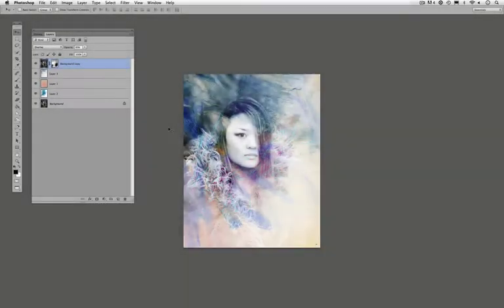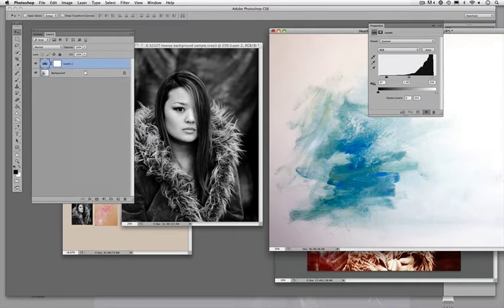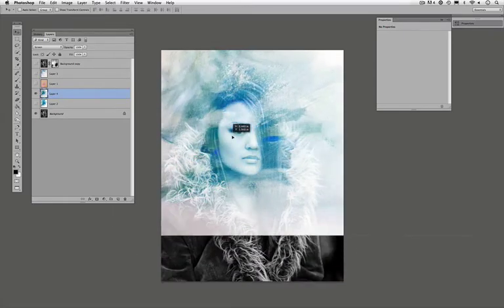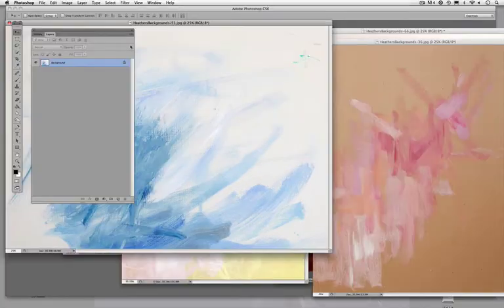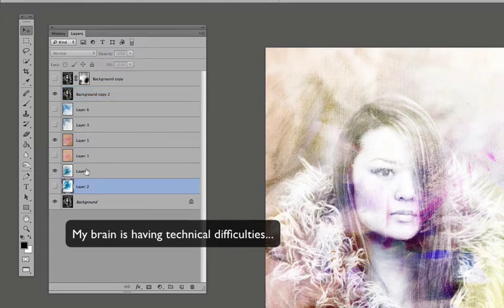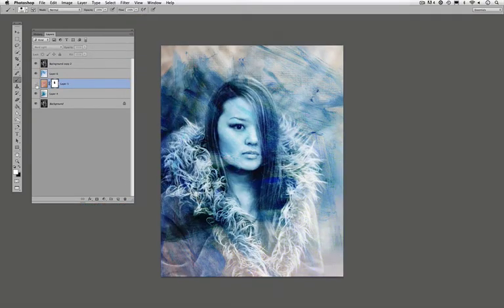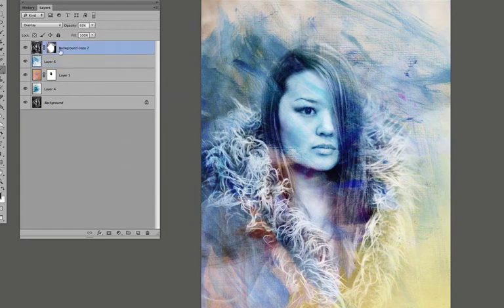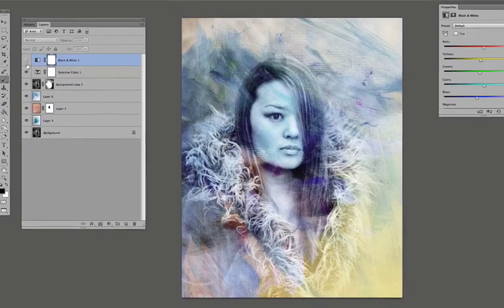How to Use Heather's Hand Painted Backgrounds with a Photograph in Photoshop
In this short tutorial you'll see how I've layered some of my hand painted textures into Photoshop to create a unique art piece with a straight photograph using minimal layer masking.  Other photo editing software such as Photoshop Elements will also work with these simple layering techniques. Various hand painted backgrounds (digitally available) can be found